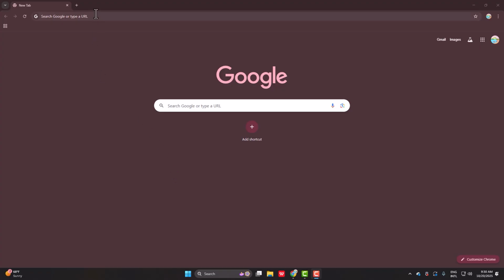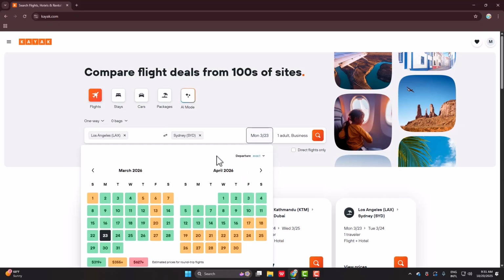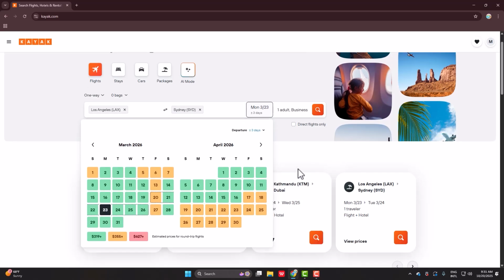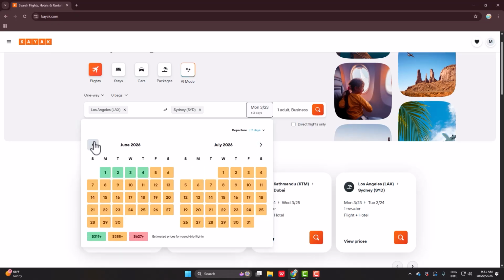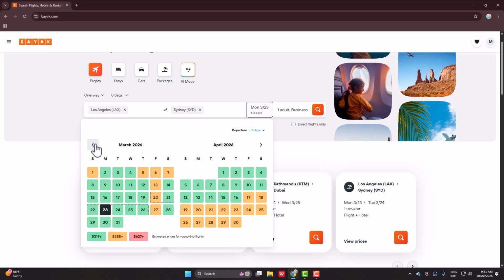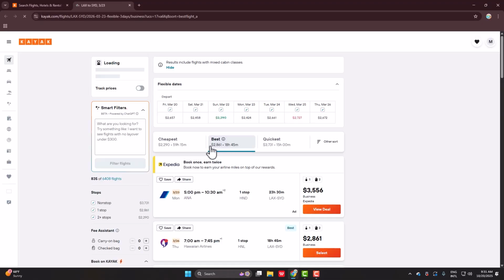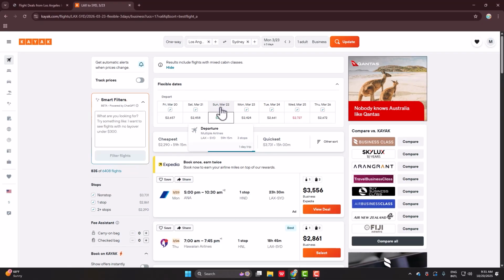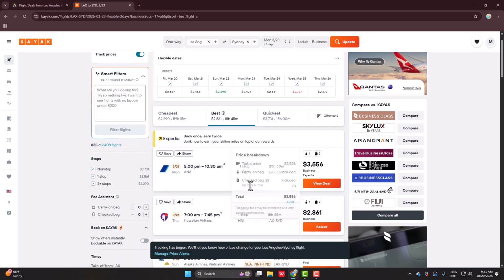How to Use KAYAK for Deals | Step-by-Step Travel Savings Guide 2026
Want to find the best travel deals fast? In this video, I’ll show you how to use KAYAK for deals, step by step, so you can save money on flights, hotels, and car rentals with ease.
This tutorial covers everything from using KAYAK’s deal finder, setting up price alerts, exploring last-minute offers, to comparing multiple booking sites for the lowest prices. I’ll also share expert tips on how to combine filters, flexible dates, and hidden deals to maximize your savings.
Whether you’re planning a vacation or a business trip, this guide is perfect for anyone who wants to use KAYAK effectively to find amazing travel deals and save big.